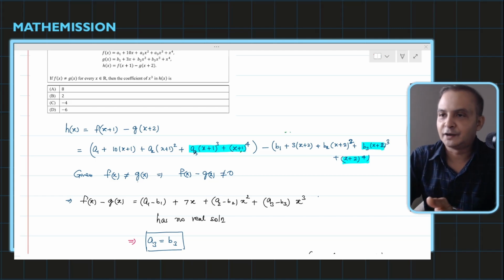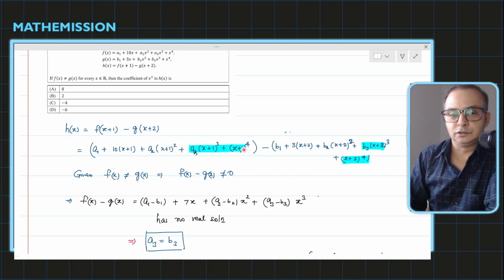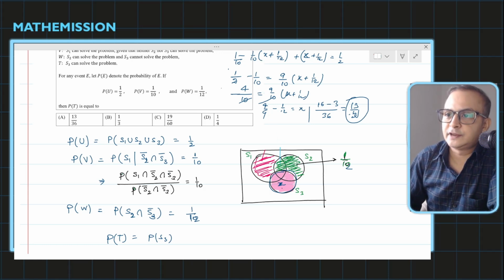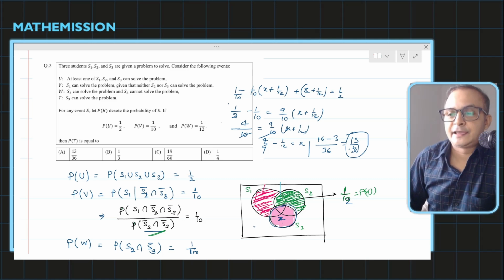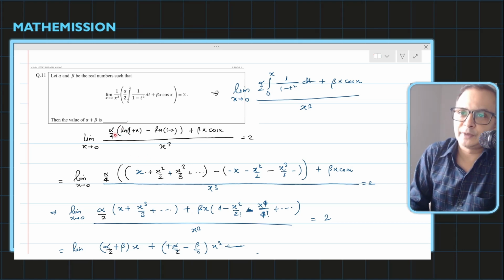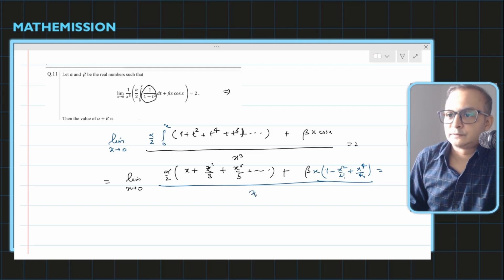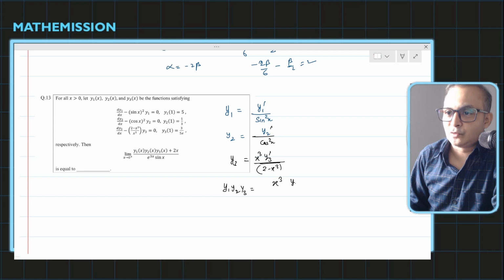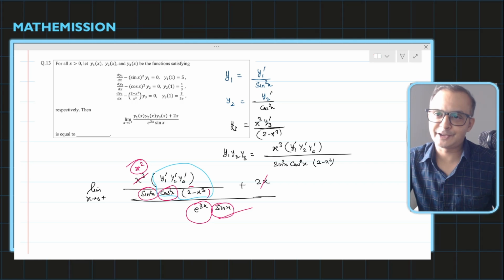JEE ADVANCED 2025 (Paper 1) | Solution to Q. 1, 2, 11, 13 | Something Unique to offer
Hello everyone!
In this video, I’ve solved Questions 1, 2, 11, and 13 from Paper 1.
I’ve tried to present elegant, clean, and conceptually clear solutions—not just answers, but understanding.

If you'd like me to solve more questions from this paper, just drop the question number in the comment box below.